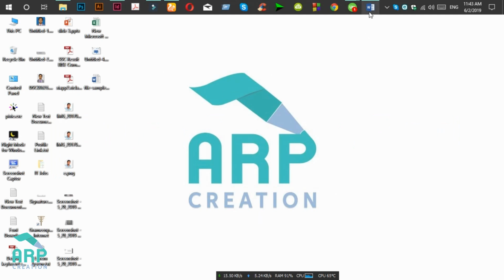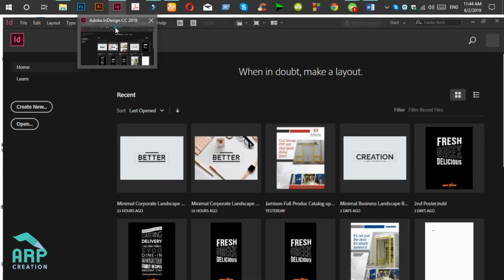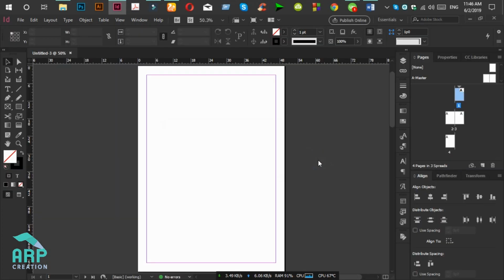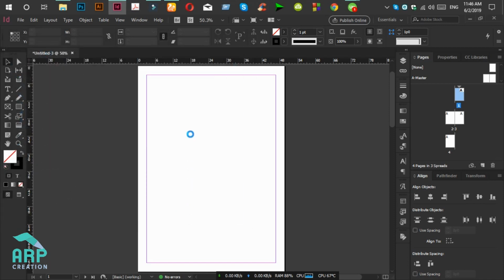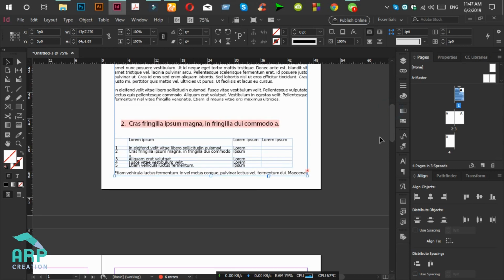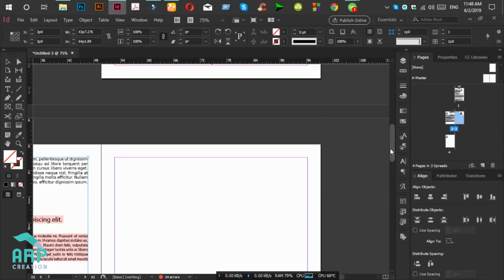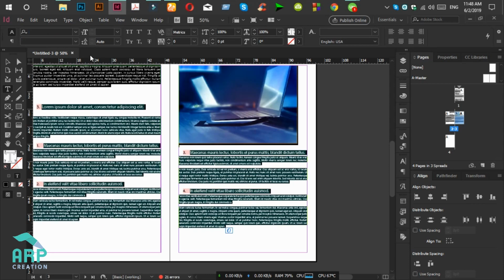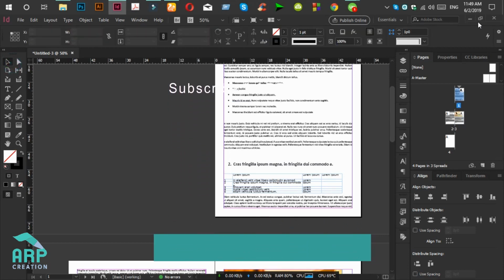How to import Microsoft Word Docx to Adobe Indesign : ✪ Indesign Tutorial ✪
Today, I am gonna show you how to import Microsoft Word Docx file to Adobe Indesign Software

Microsoft Word Docx Tutorial | Indesign Video Tutorial